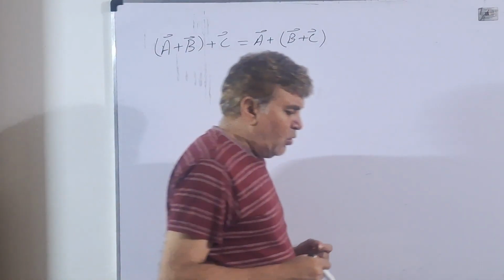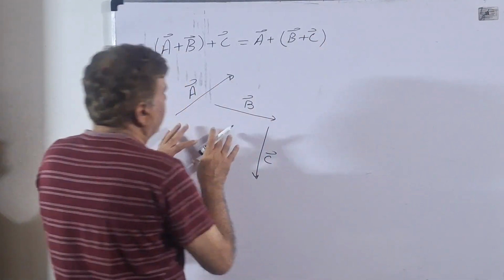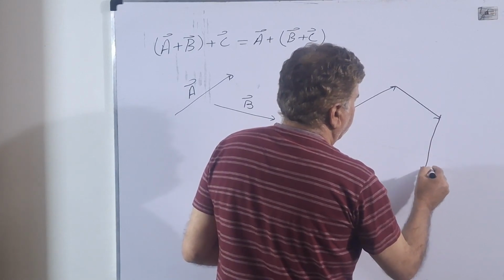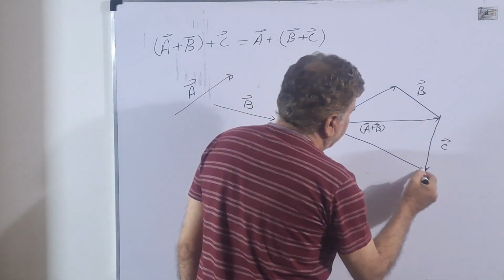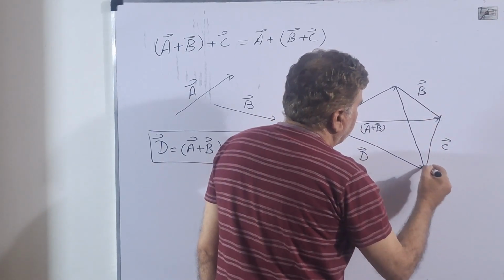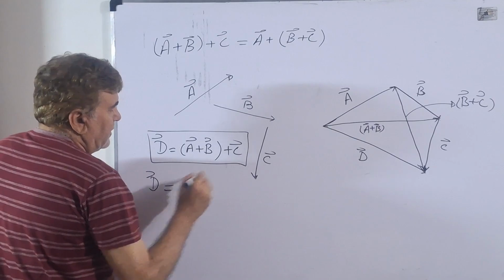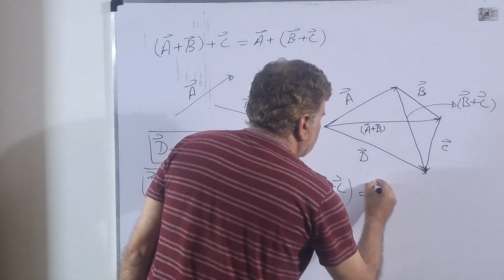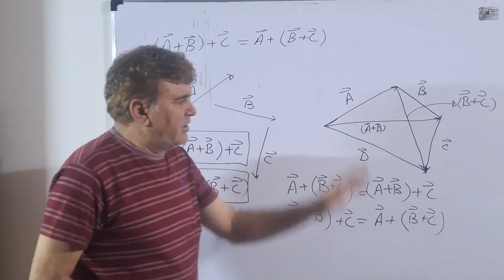Associative law of vector addition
How to graphically prove the associative law of vectors? Graphical proof of the associative law of vectors, vectors' associative law,